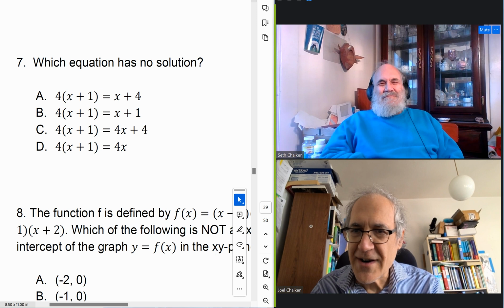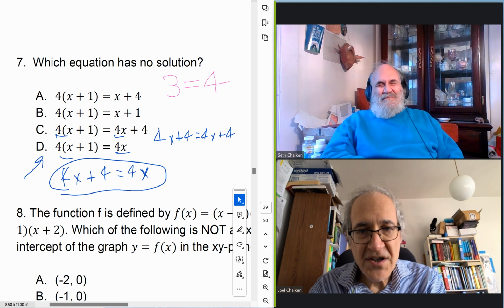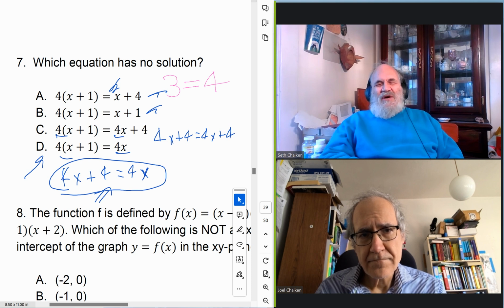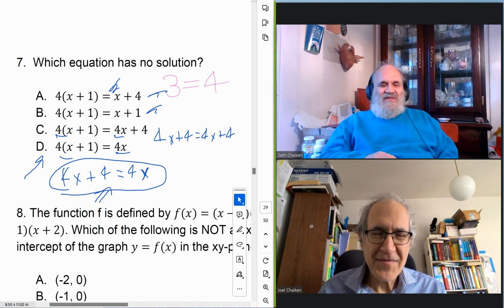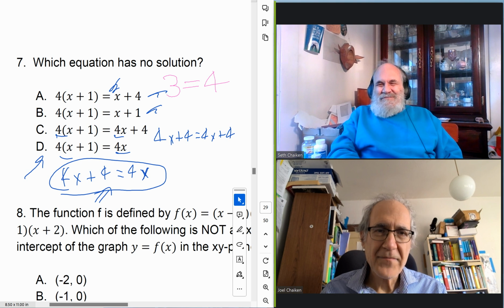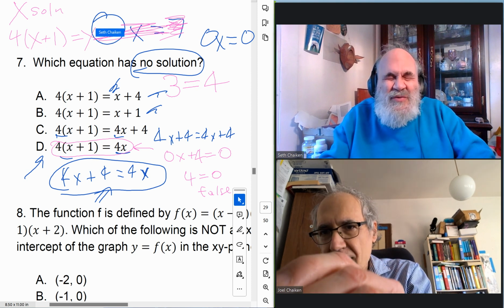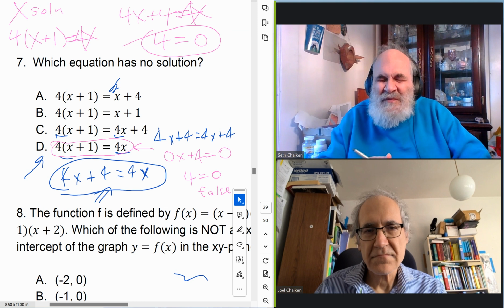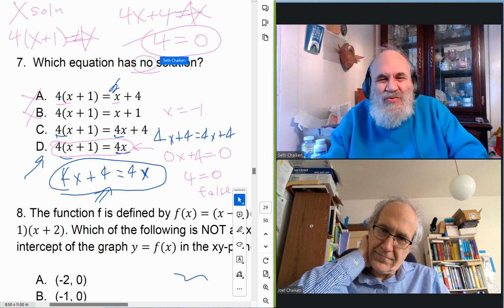Recognizing a linear equation with no solution SAT Math Question of the Day February 5, 2024